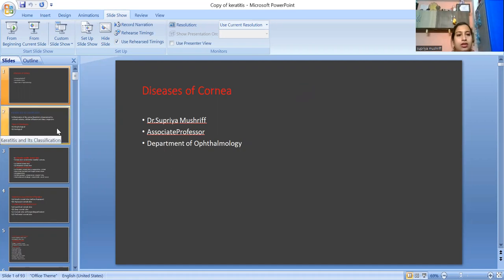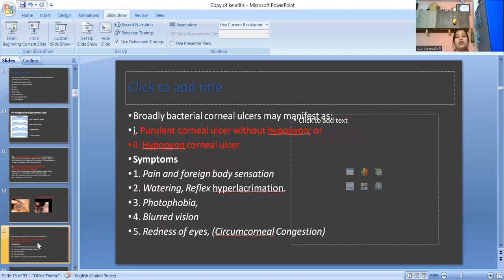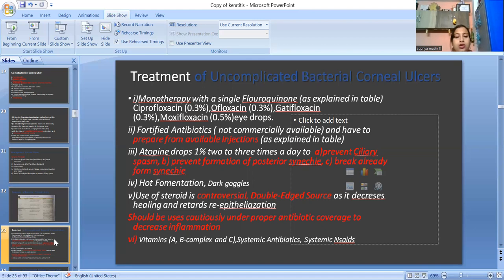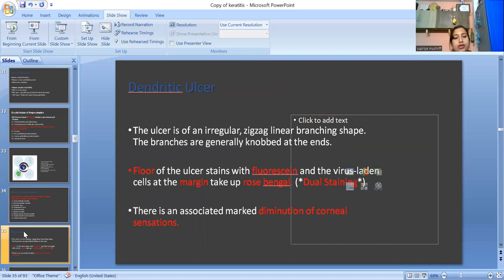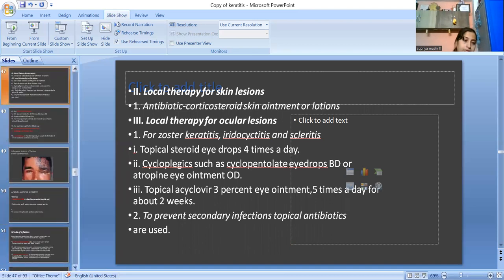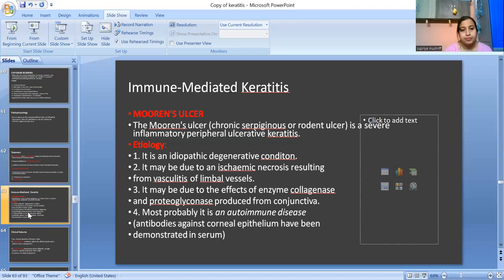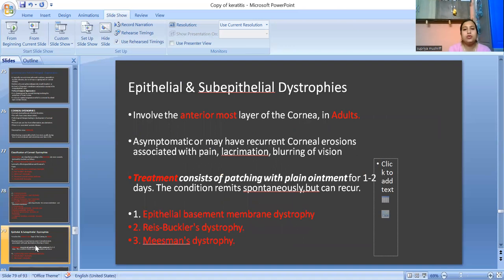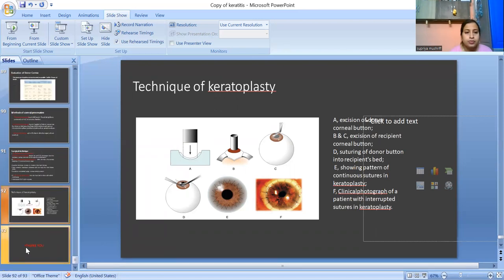cornea - dr. supriya mushriff